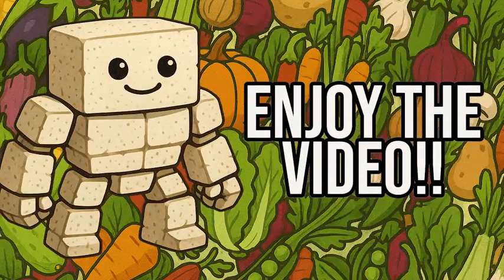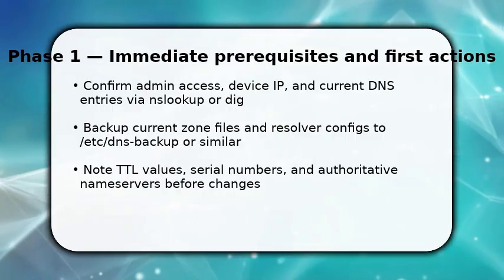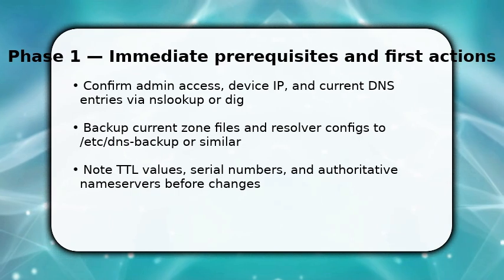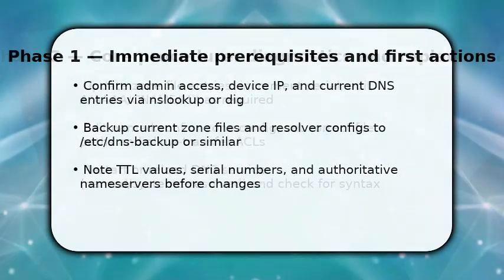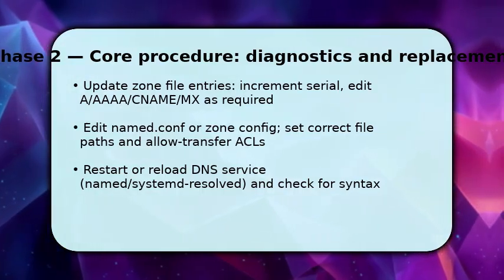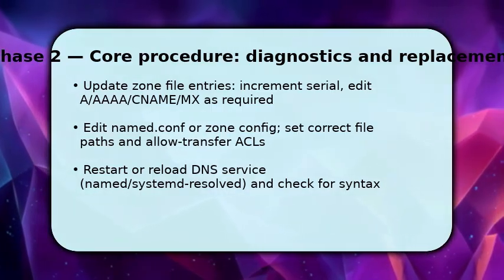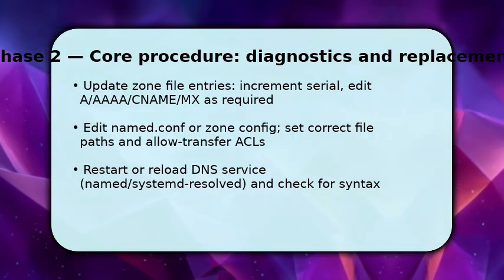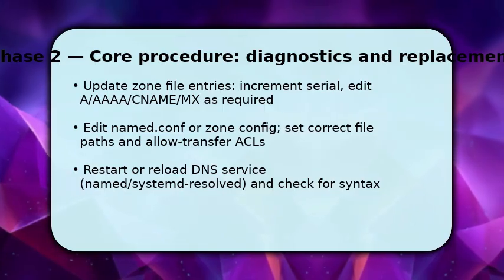How to Fix Dns Configuration - Full Guide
How to Fix Dns Configuration - Full Guide | 🔒 Surfshark VPN Deal — Stay private and secure. $1.99/mo + 3 Months Free ▸

Dive into the world of networking as we unravel how to fix DNS configuration issues. This comprehensive guide covers troubleshooting steps, common pitfalls, and best practices for setting up your own or resolving problems with existing configurations.